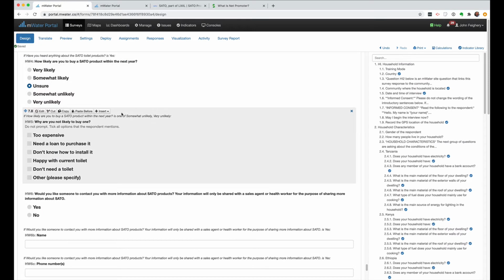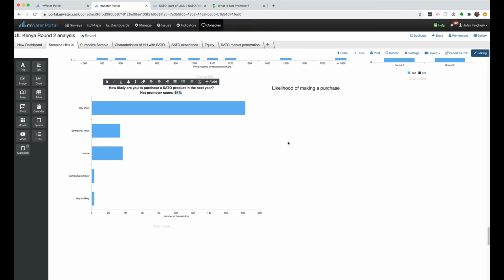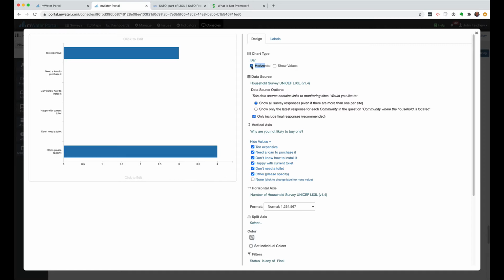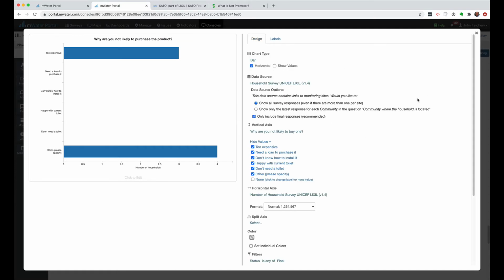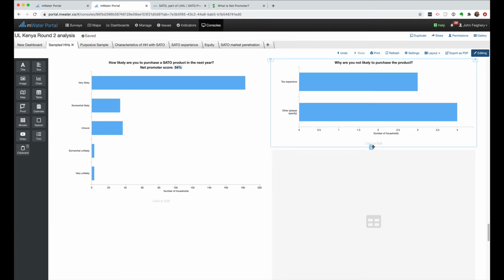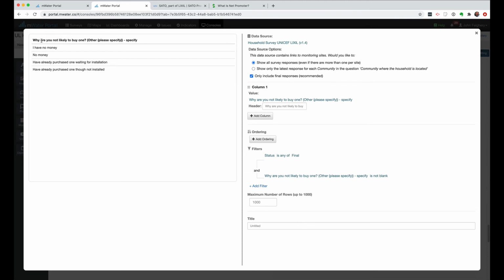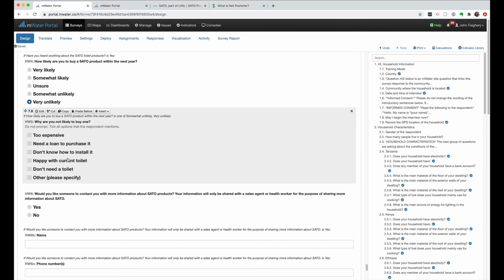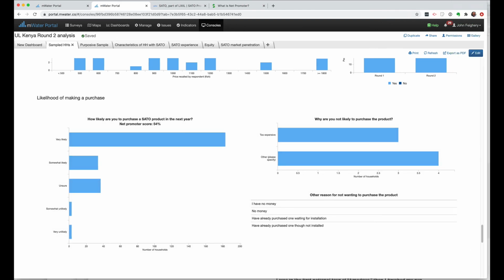Analyzing multi-choice questions with 'other' responses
We analyze multi-choice questions using a bar graph in mWater / Solstice and we also explore how to get the most of the 'Other - please specify' answer option with text entry. This is Part II of the Likert / Net Promoter Score video, but you don't need to watch that to jump right in.